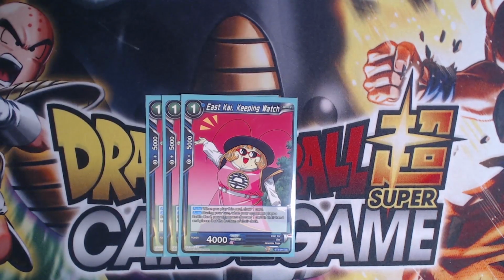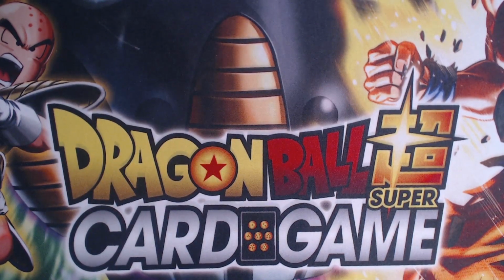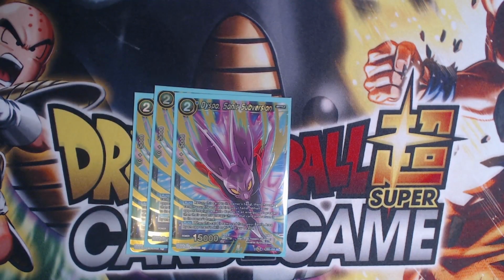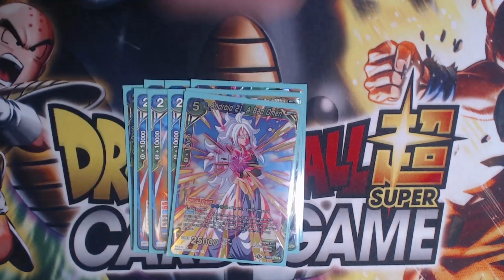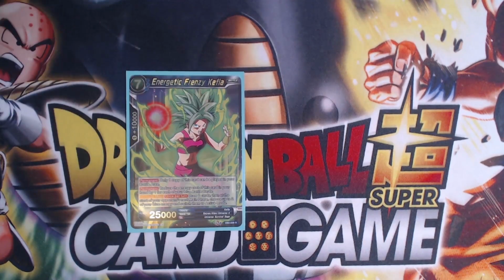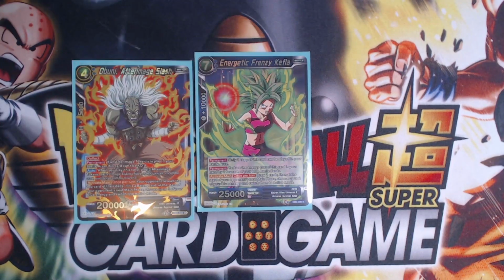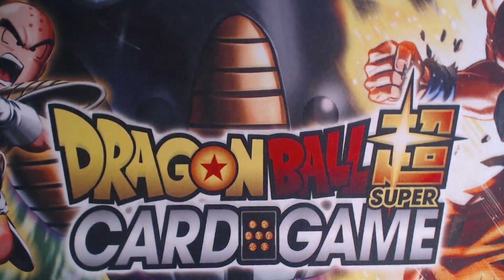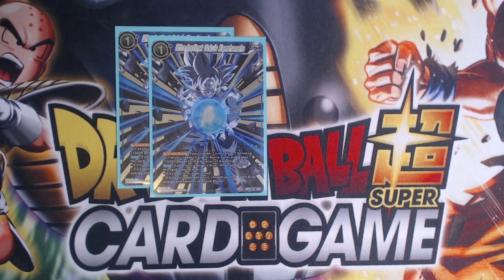U/G Control Vegito! | DBS TCG Deck Profile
Variation of the new Vegito leader; this time with the U/G engine!

Follow our Social Medias:

Twitter.com/CTJTheSaiyanElites
Facebook.com/CTJTheSaiyanElites

- Support Rogues Den Tabletop with the link above, for all of your TCG needs!